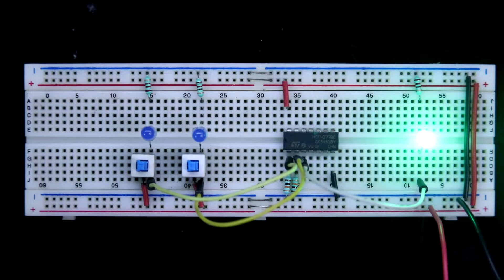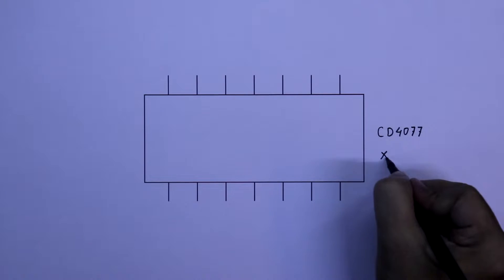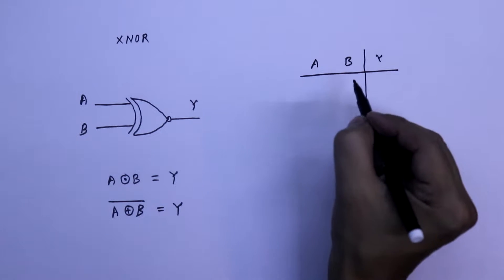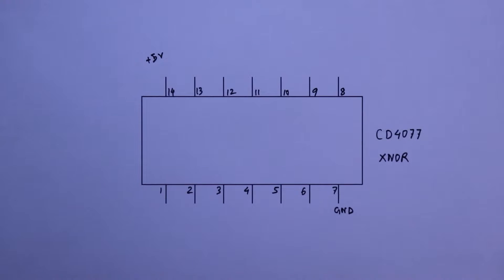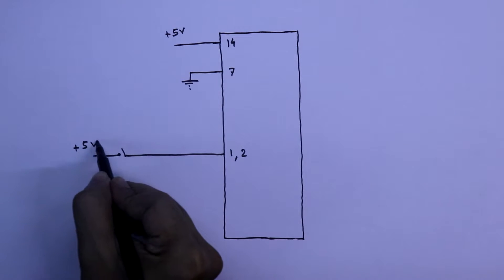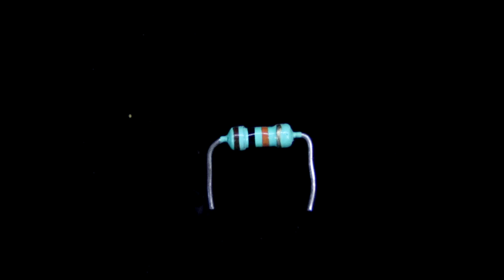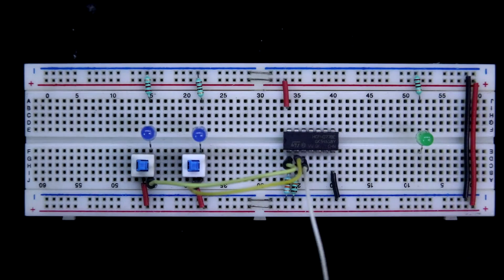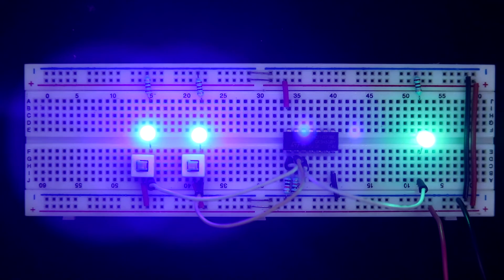CD4077 | XNOR Gate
In this video, I've explained the basic things of CD4077. It is a XNOR Gate IC.

Required Components:

IC                        : CD4077
Resistors           : 10 KΩ, 220 Ω
Miscellaneous  : Breadboard, Switch